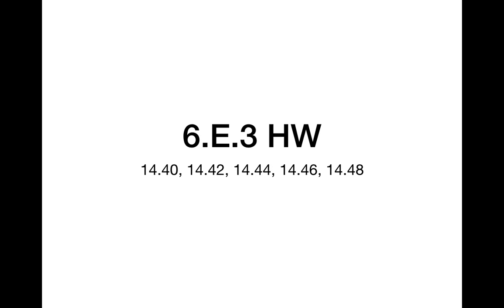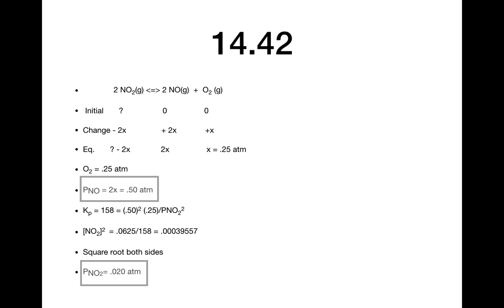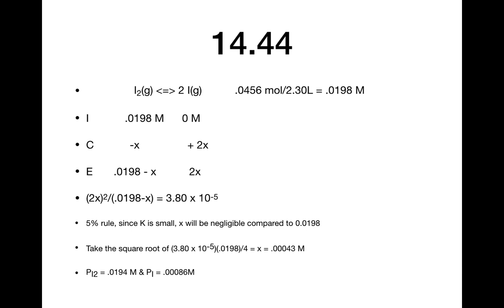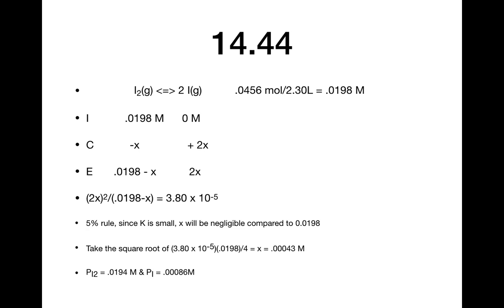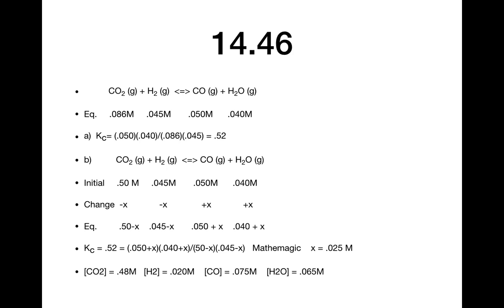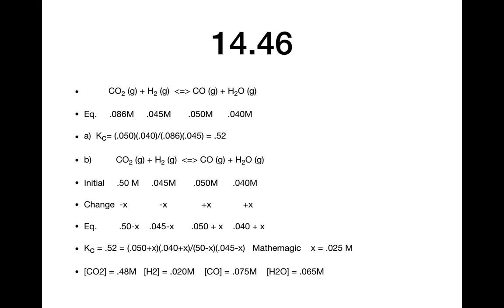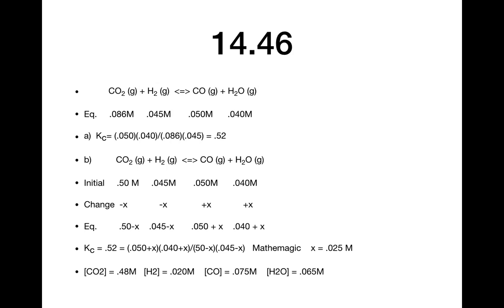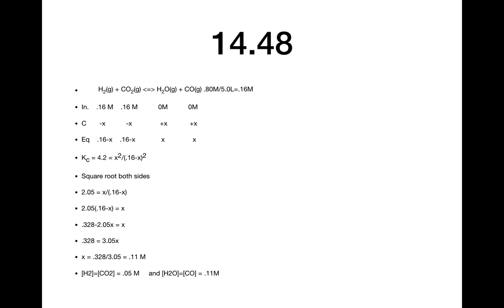6 A 3HWKokerAPChem